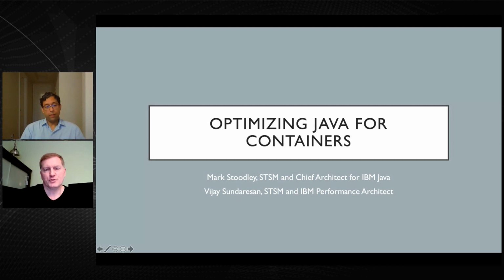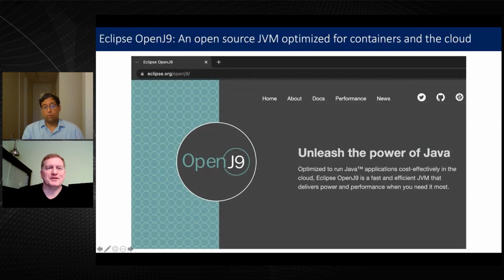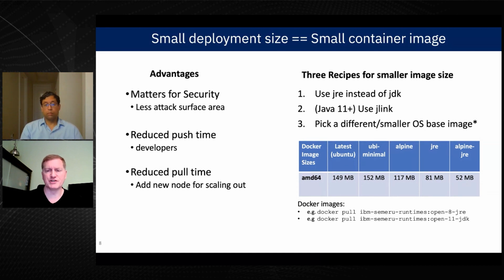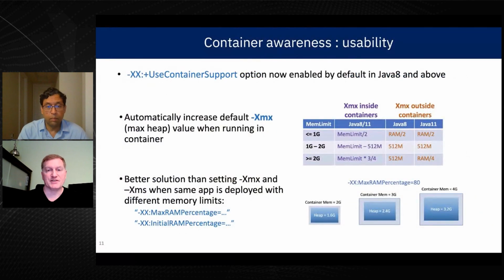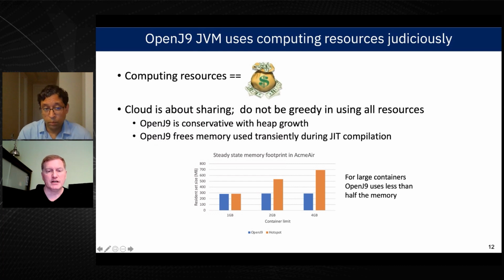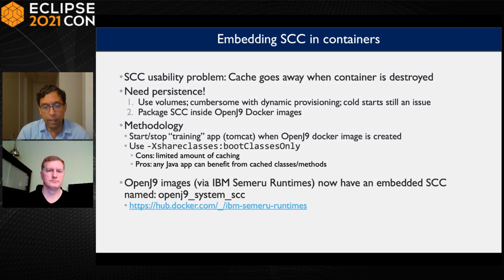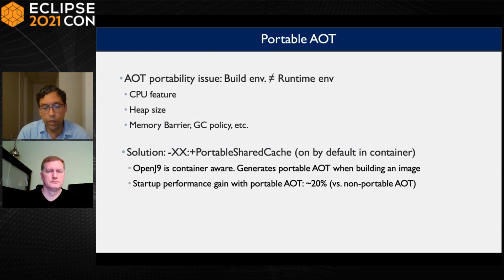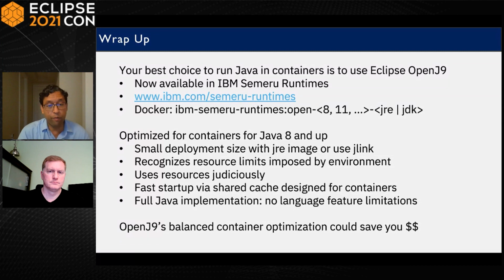Optimizing Java Workloads for Containers and Hybrid Cloud Deployments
Java workloads make up significant portion of enterprise deployments on-premises or in the cloud. There has been a lot of innovation in Java space including Virtual Machine technologies (e.g., in Eclipse OpenJ9) to optimize Java workloads for containers and cloud. In this session, we will review these latest innovation available to Java users, how they benefits cloud-native runtimes (e.g., Open Liberty), and discuss how you can adopt them to optimize your cloud-native Java application and microservice deployments for performance (e.g., fast startup and throughput), efficiency (e.g., memory footprint and consumption) and hence, cost savings.